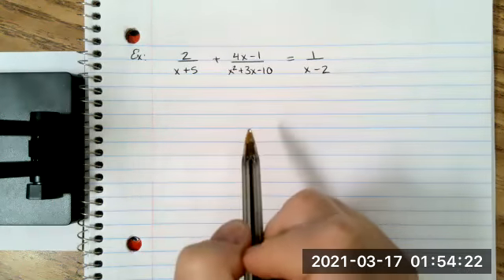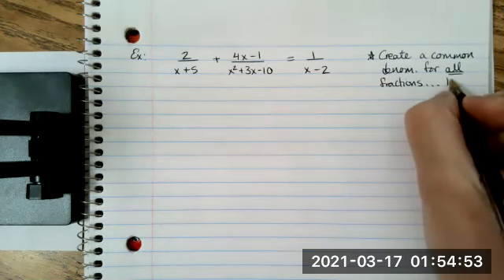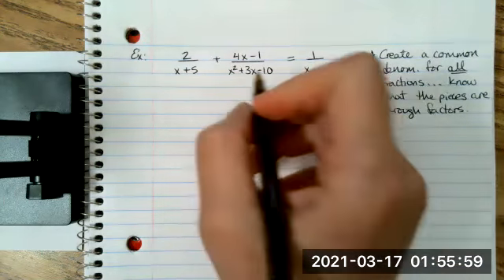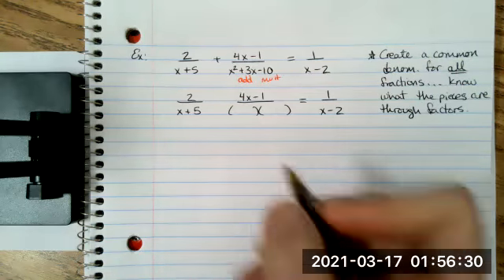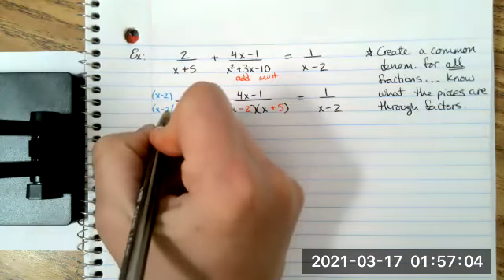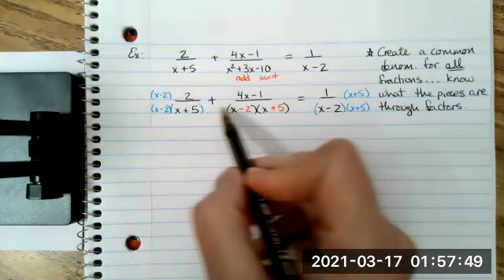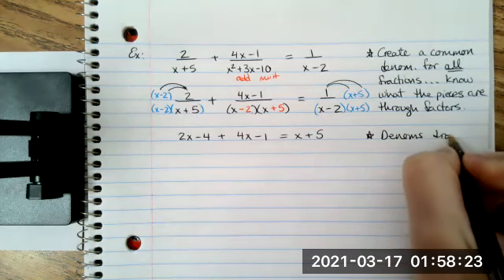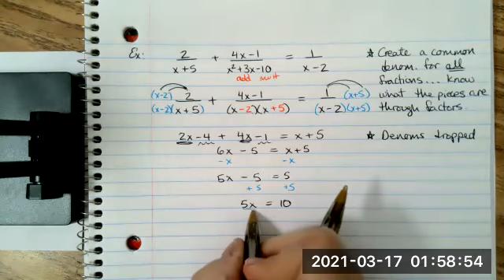LCD: Common Denominator is Quadratic Factors